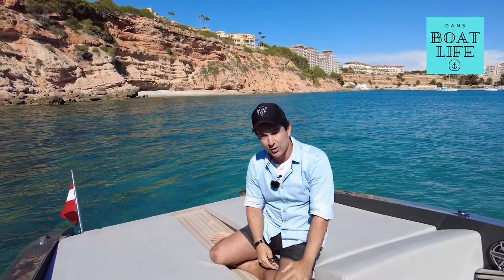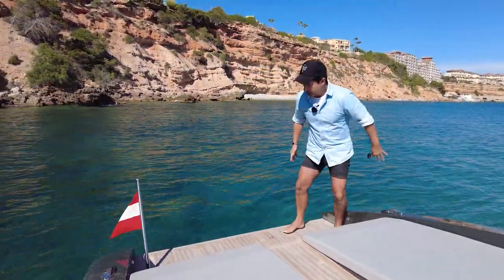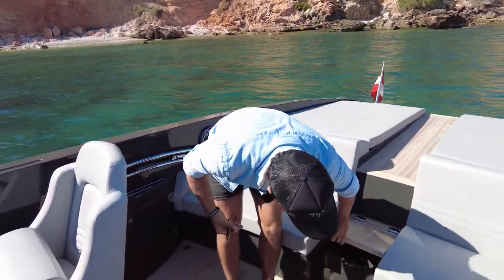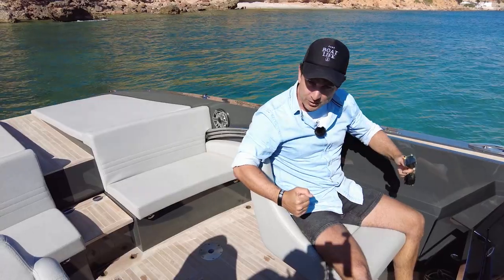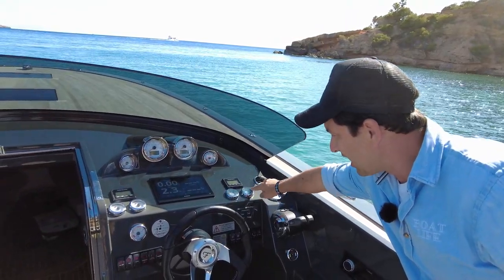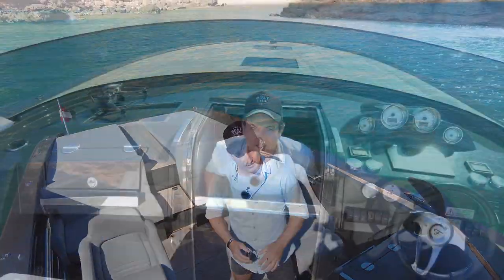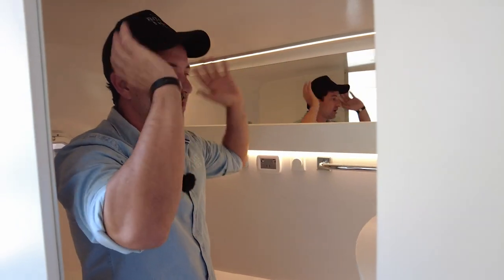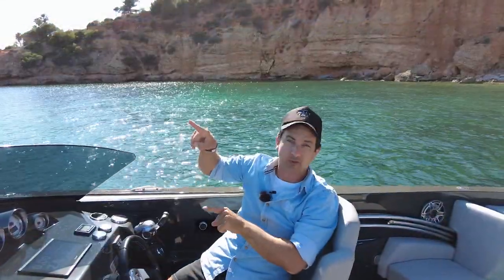Frauscher 1017GT - Modern Gentlemans Racer - Part 1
This channel would not exist if it wasn't for Jeff Bezos and Amazon delivering all the essential equipment I need to film these boats for you. So when he overtook me in his fancy new yacht the other day with the Damen Support Yacht in tow it immediately set off my imagination!

With a set up like his I would literally carry tenders for different occasions and this Franscher 1017GT would be the fancy date night boat. The boat to drop me off at the restaurant on the Grand Canal in Venice - that's the vibe I was getting.

Modern Gentlemans Racer is the best way to describe this Frauscher 1017GT and cool - sexy - powerful was how this boat made me feel.

You really just need to watch the video to appreciate the beauty of this design as words just won't do her justice. Future classic right here people - enjoy!

Dan Jones

PRICE
Coming soon…